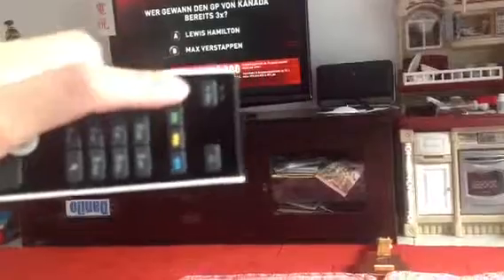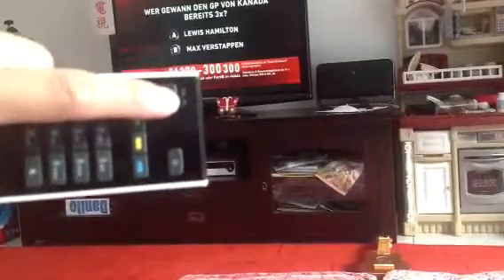Wallau TV Instructions